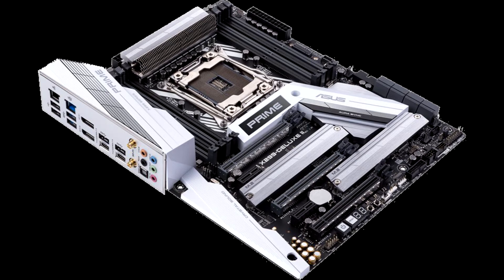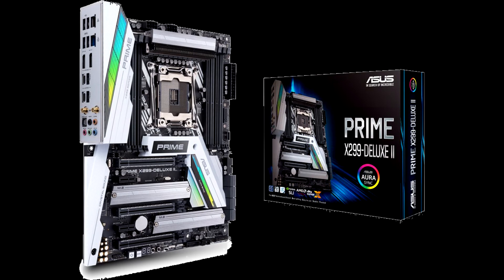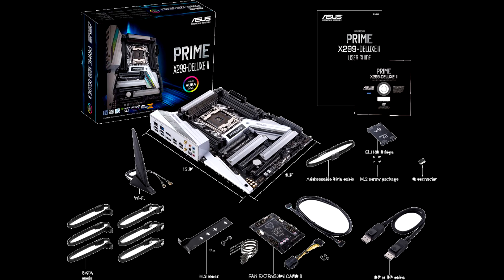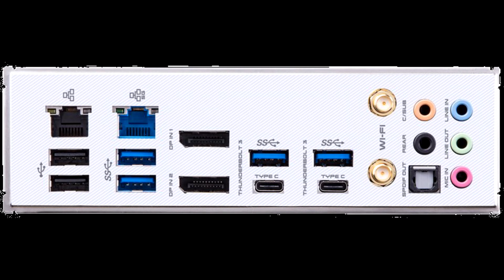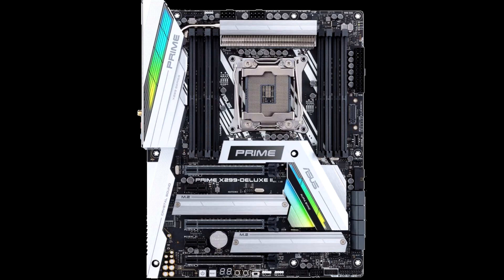Computer News 2018-12-21 07 Asus' Prime X299-Deluxe II motherboard review